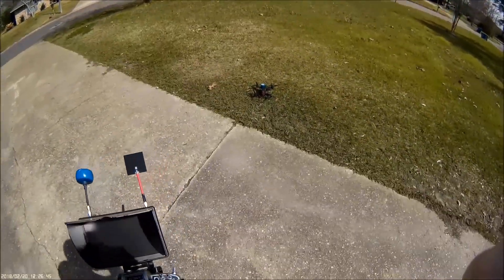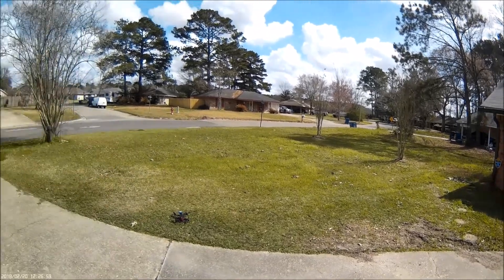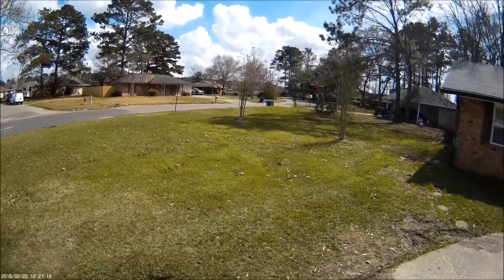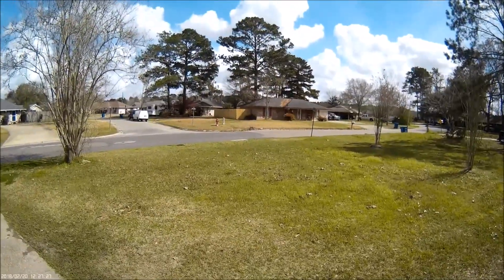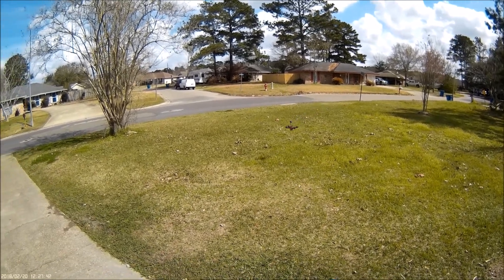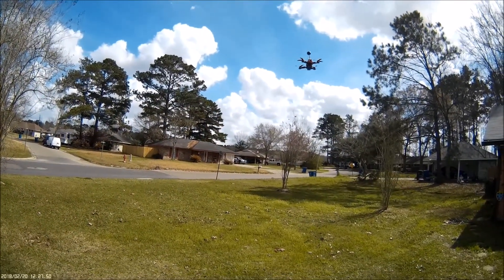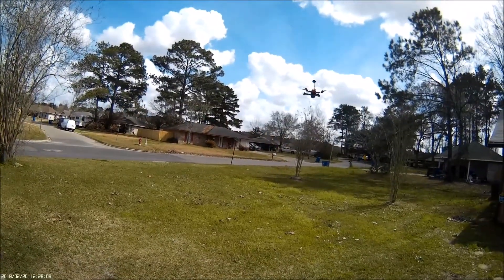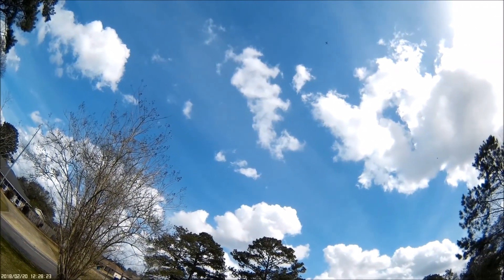x220 5in Racer RaceFlight One Version 426 Test Flight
RaceFlight One and the Revolt F4

I'm super impressed with the progress on this firmware from Raceflight. This is the most smoothest flying 5in I've ever flown. So easy to handle, even under max power, buttery smooth control and locked in on RAILS!